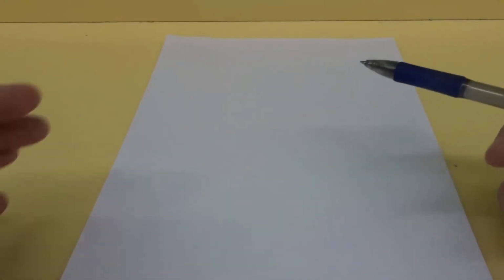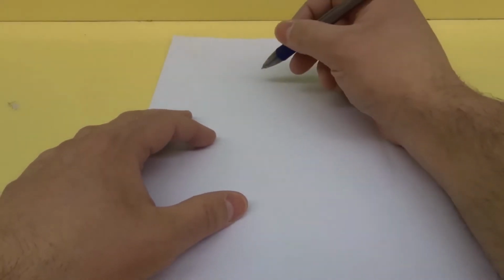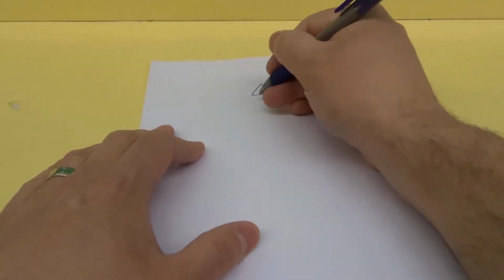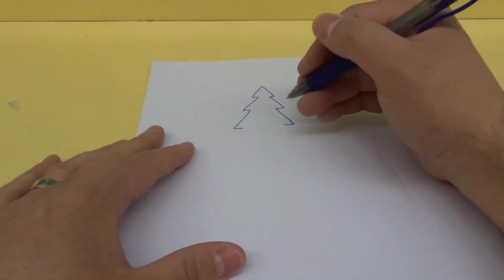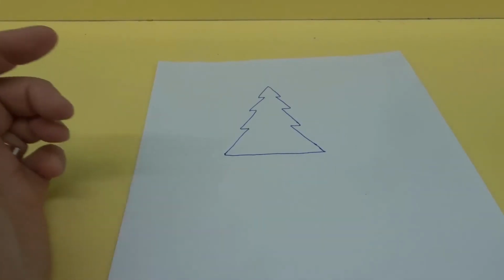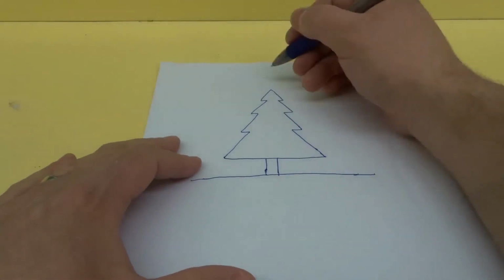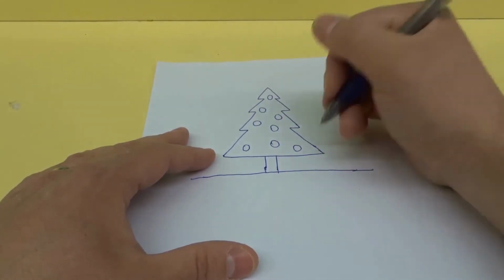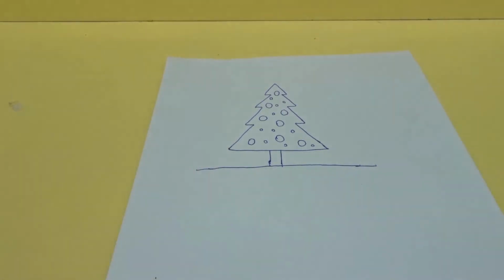How To Draw A Christmas Tree-EASIEST Tutorial Out There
In this video, I show you how to draw a Christmas tree. This is one of the easiest tutorials out there because I am literally a really bad artist, and if I can draw the tree, then you definitely can as well. With that being said, I break the process down into really easy to follow instructions and steps that can easily be memorized. Once you have followed the steps, you should have a beautiful Christmas tree that you have drawn out on your sheet of paper.